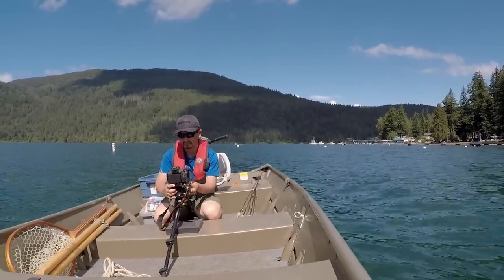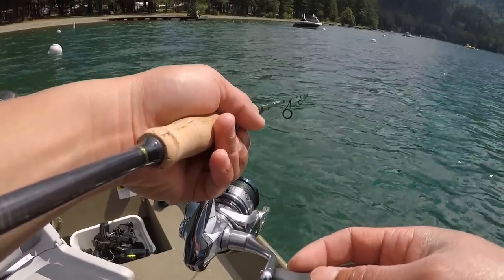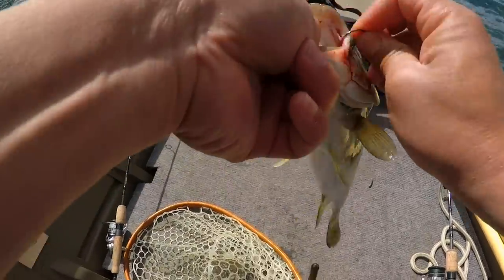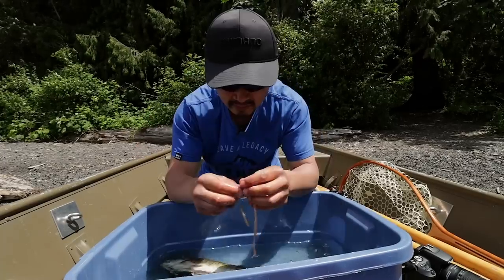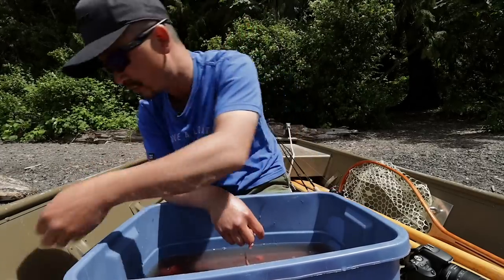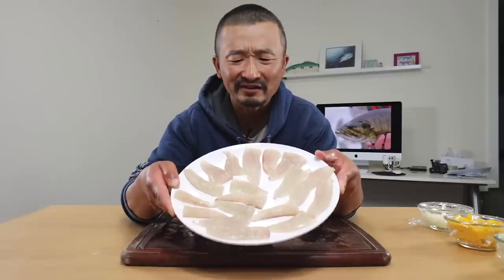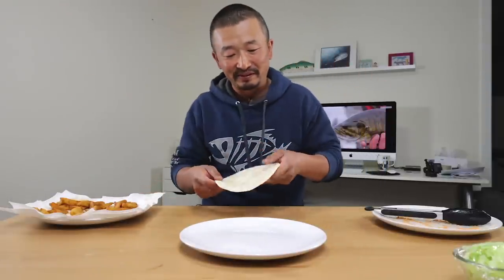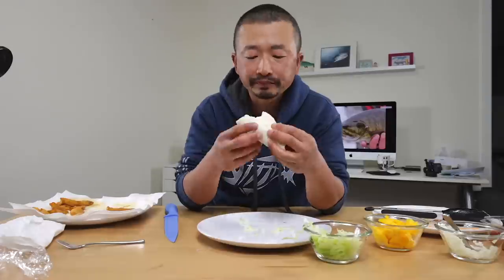SMALLMOUTH BASS TACO is the Next Best Thing! | Fishing with Rod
I attempted a catch and cook with smallmouth bass from Cultus Lake in Chilliwack BC Canada.

Camera:
Rodney Hsu

Editing:
Rodney Hsu